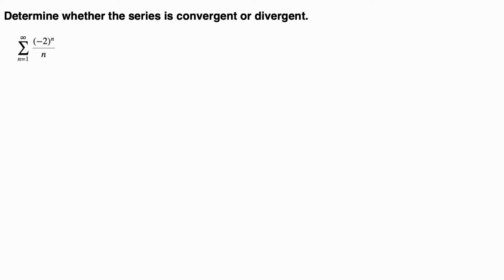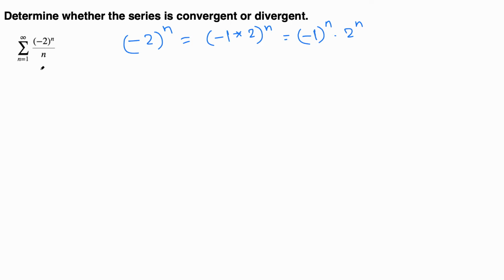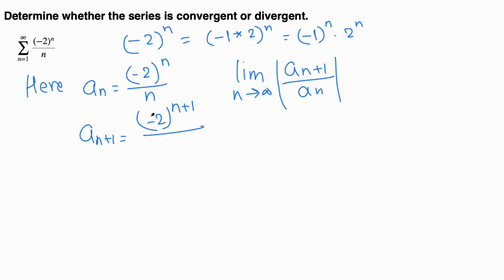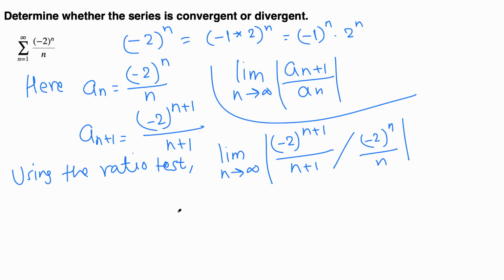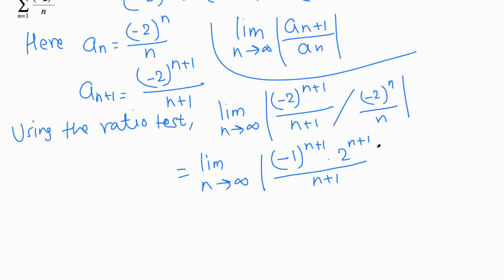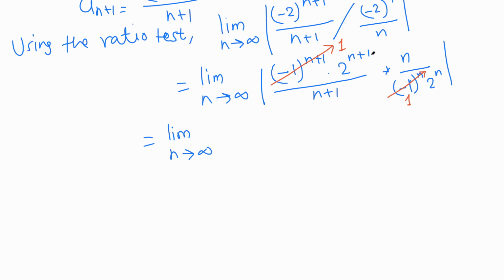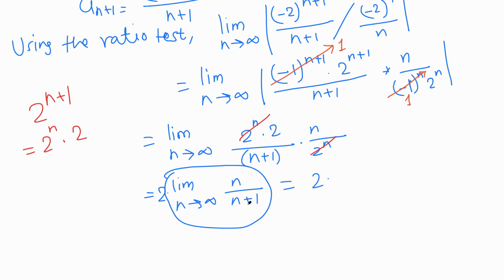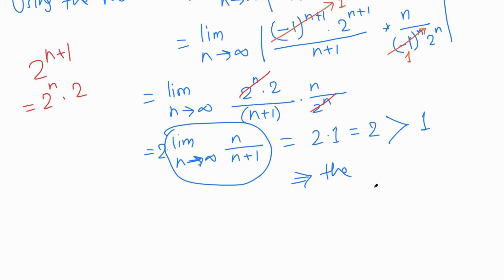Calc II: Ratio Test Example (-2)^n / n